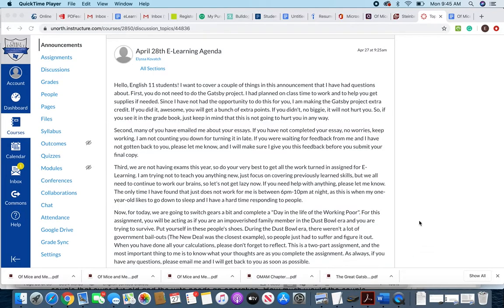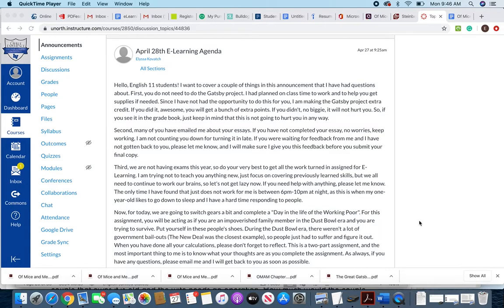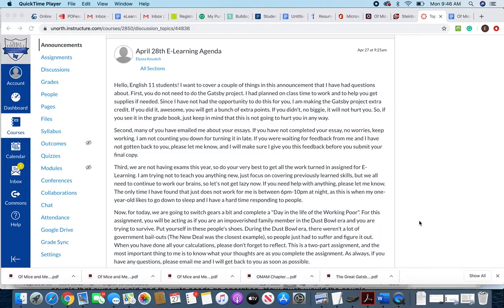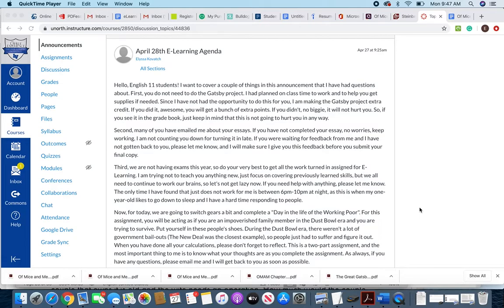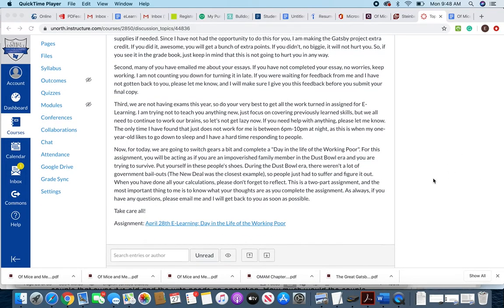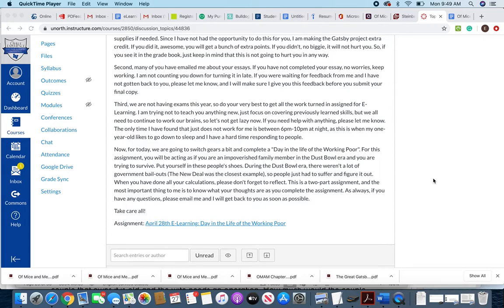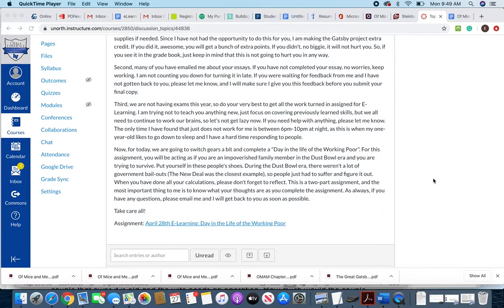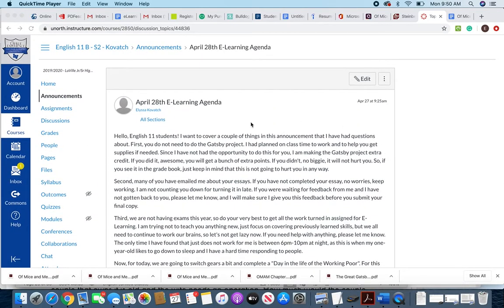English 11 April 28th E Learning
Laville High School English 11